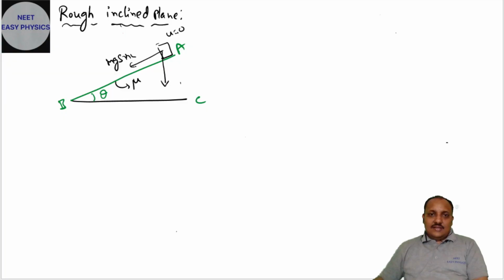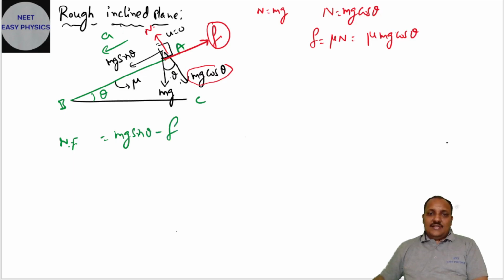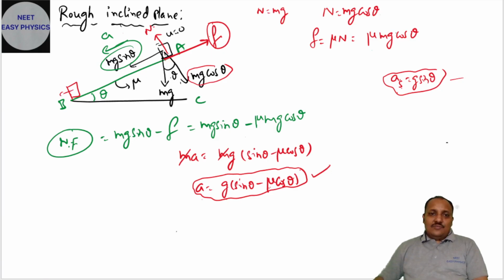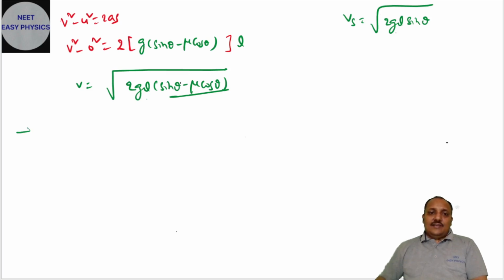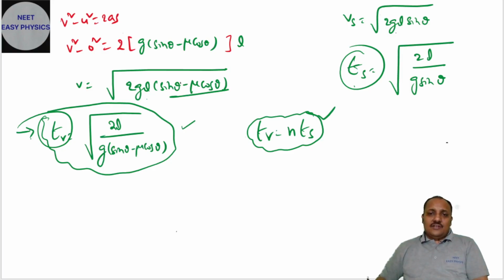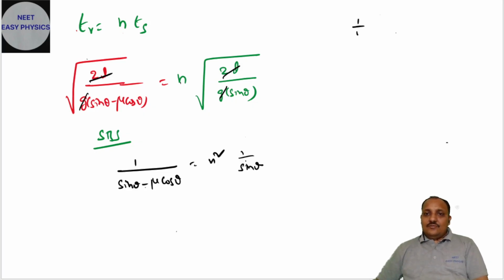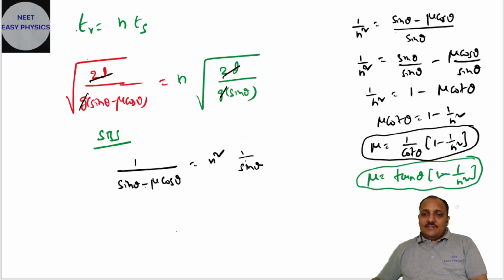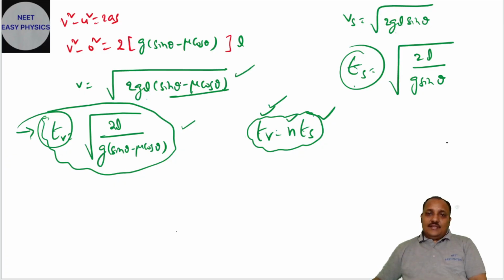Rough inclined plane :Part 15 [Laws of motion]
What is the velocity and acceleration and time taken on the rough inclined surface